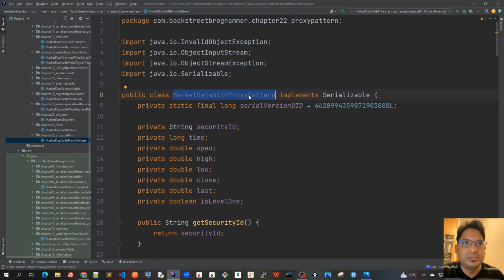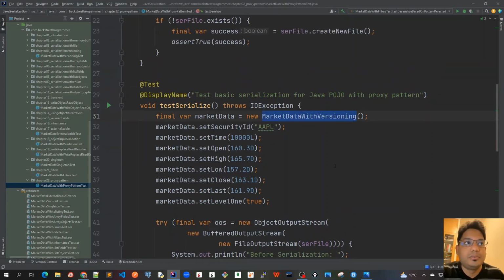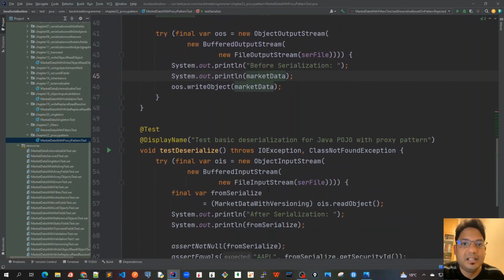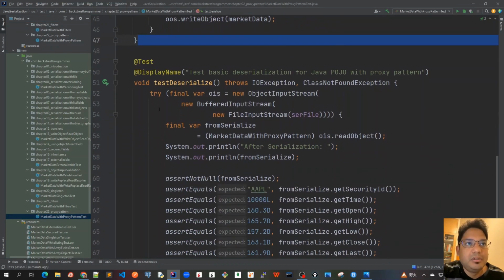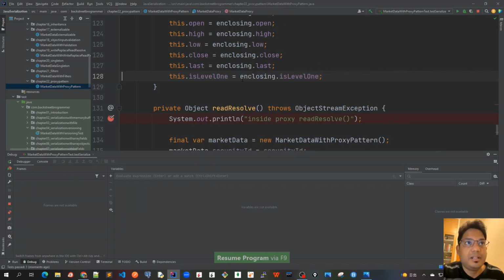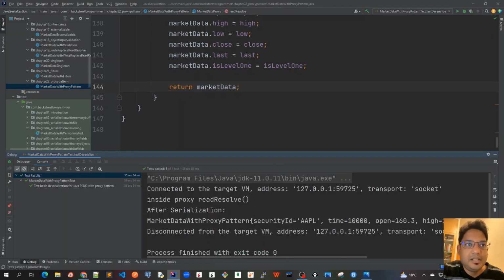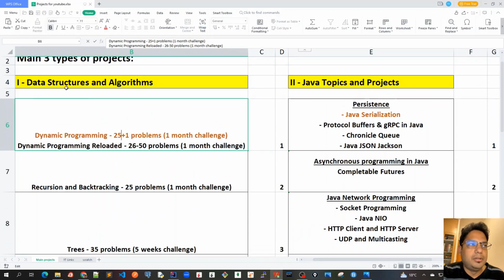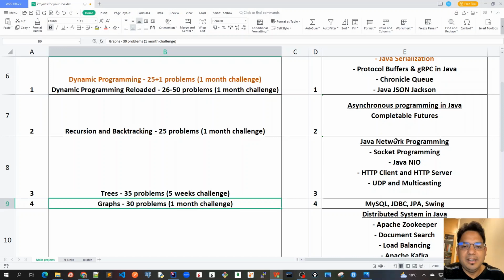62 - Java Serialization Proxy Pattern - Unit Tests Code Demo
Chapter 22 - Java Serialization Proxy Pattern - Unit Tests Code Demo
As we have seen that deserialization of untrusted data can lead to vulnerabilities that allow an attacker to execute arbitrary code.
The decision to implement Serializable increases the likelihood of bugs and security problems as it allows instances to be created without the usage of new operator or using constructors.

This is where Serialization Proxy Pattern comes in which greatly reduces all these risks.

Steps to design the pattern:
1. In the serializable Java POJO class, define a private static nested class with all the fields same as enclosing class and marked as final
2. This inner static class should also implement Serializable interface and is called the serialization proxy of the enclosing class
3. This inner static class should only have a single constructor for which the parameter type is the enclosing class
4. Implement the writeReplace() method in enclosing class which returns an instance of inner serialization proxy class using the above single constructor
5. Implement the readObject() method in enclosing class which should throw InvalidObjectException
6. Finally, provide a readResolve() method in the inner serialization proxy class that returns the equivalent instance of the enclosing class

Serialization Proxy Pattern helps protect the original enclosing class instance to serialize using writeReplace() method and the attacker can not get the same instance as we have implemented the readObject() method to throw Exception.

Under the hood, the private inner serialization proxy class is taking care of serializing and deserializing the logical equivalent instance of the enclosing class in a secured way.

Serialization proxy pattern has two limitations:
- It is not compatible with classes that are extendable by their users or the classes which can be subclassed. Better to chose it for final classes.
- It is not compatible with some classes whose object graphs contain circularities: if we attempt to invoke a method on such an object from within its serialization proxy’s readResolve() method, we’ll get a ClassCastException because we don’t have the object yet, only its serialization proxy.

Thus, consider the serialization proxy pattern whenever we have to write a readObject() or writeObject() method on a class that is not extendable by its clients.